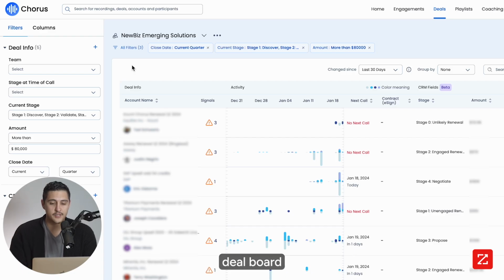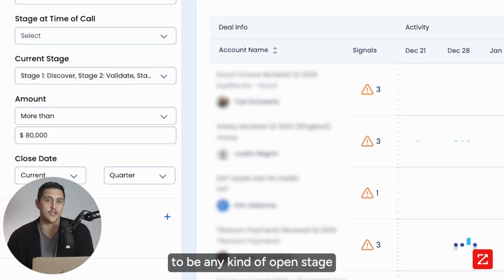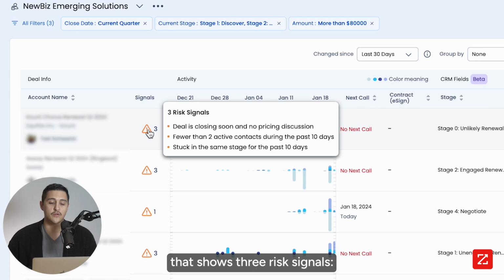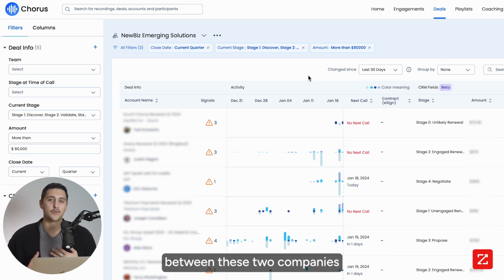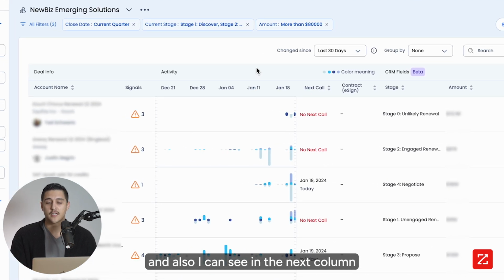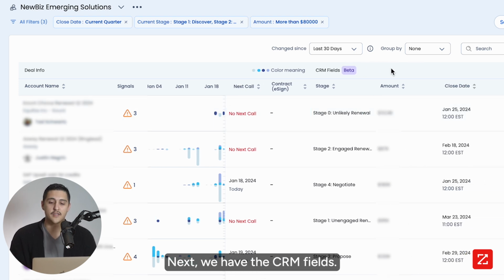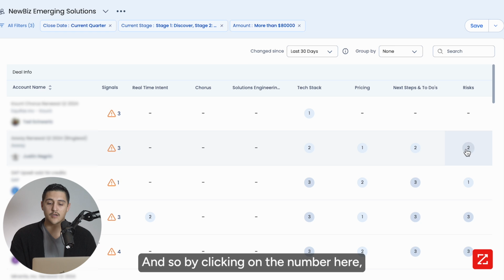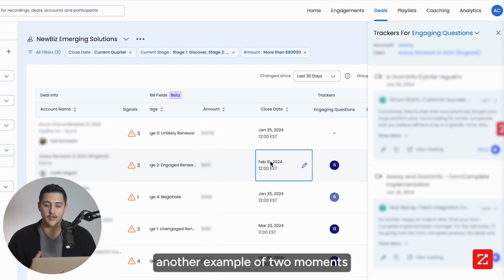Chorus Deal Board: Master Revenue Intelligence & Risk Management | ZoomInfo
🎯 Master deal prioritization and risk management with Chorus by ZoomInfo's powerful revenue intelligence platform! In this quick tutorial, discover how to track deal momentum, identify risk signals, and optimize your sales pipeline for success.

Solutions Consultant Anthony Cruz demonstrates key features including:
• Deal Board filtering and risk assessment
• Communication momentum tracking
• CRM field integration
• Custom view creation for different sales stages

Level up your sales strategy and close more deals with data-driven insights! 💼